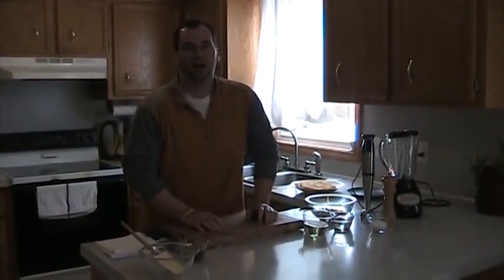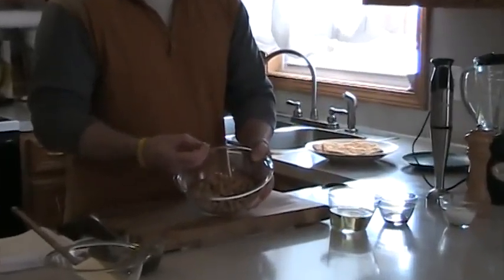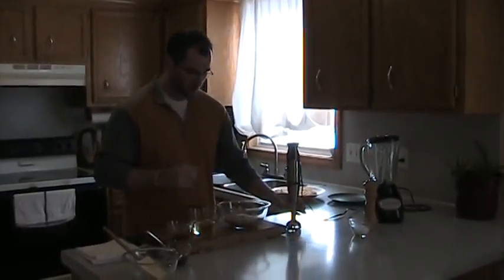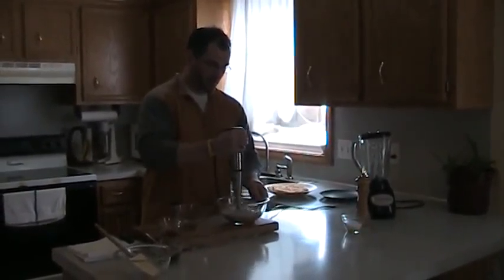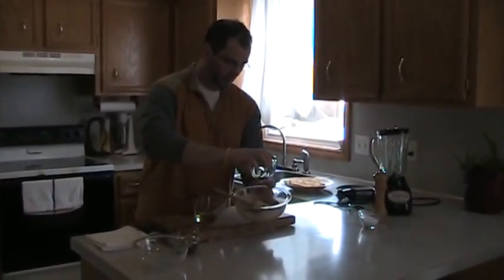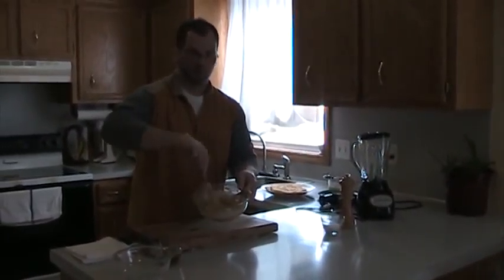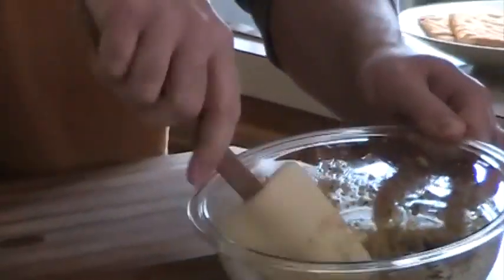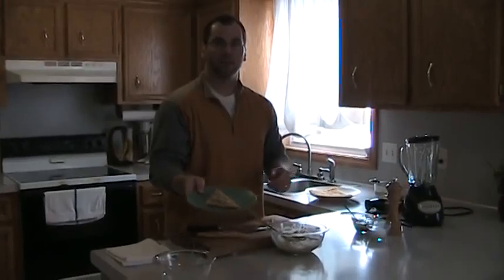Pesto Hummus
This flavorful spread is great with crackers, sandwiches, or can be used as a dip for vegetables!